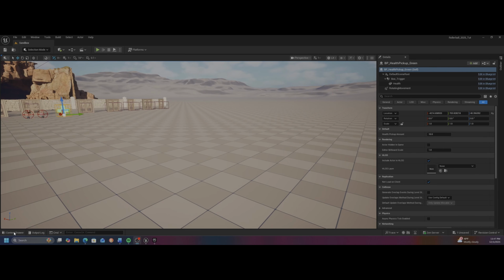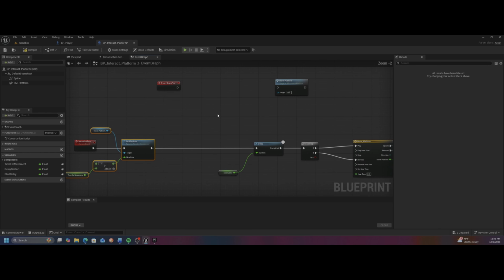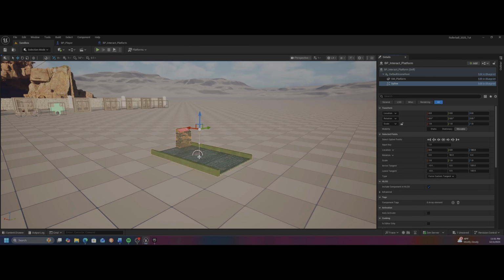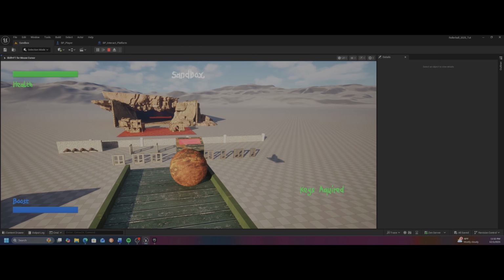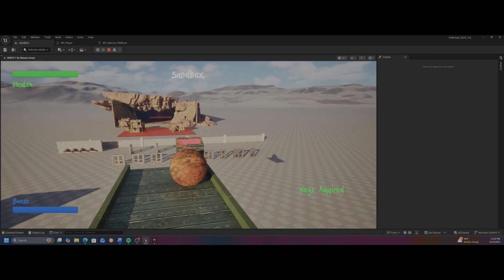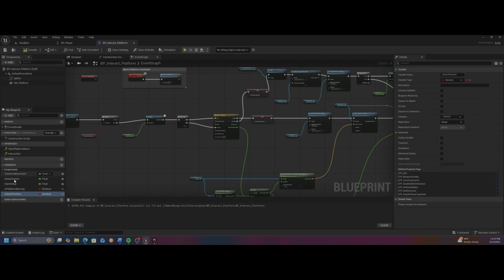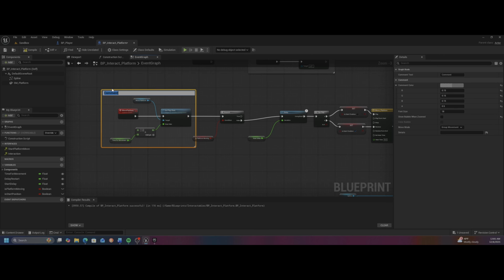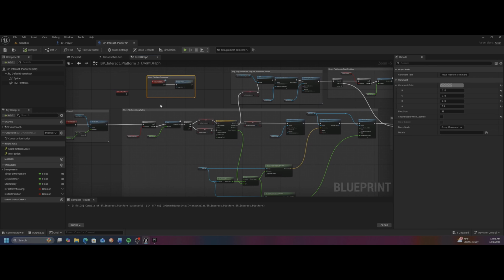Rollerball 2025: Video #54 - Using a Player Input Blueprint Interface to control Moving Platforms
In this Tutorial we will duplicate our previous BP_MovingPlatform blueprint and modify it so the Player can control when the Moving Platform moves by pressing the E key. We will be using the Blueprint Interface that we set up on our Player back in video #20.  If you missed it, the link is below. In another tutorial I changed out the Line Trace with a Sphere Trace. I discuss that in this video.

00:00:00 – 00:00:57 Intro to this tutorial
00:00:58 – 00:02:45 Duplicating our Volume MovingPlatform Blueprint
00:02:46 – 00:04:16 Setting up our Blueprint Interface Interact
00:04:17 – 00:06:59 Testing our Blueprint Interface and Highlighting an Issue
00:07:00 – 00:10:56 Fixing our Blueprint to Limit Input to when not moving
00:10:57 – 00:14:43 Adding in a Boolean to stop the movement loop
00:14:44 – 00:17:29 Adding Comments to our Blueprint
00:17:30 – 00:18:03 Outro